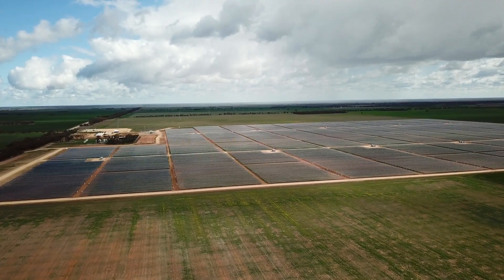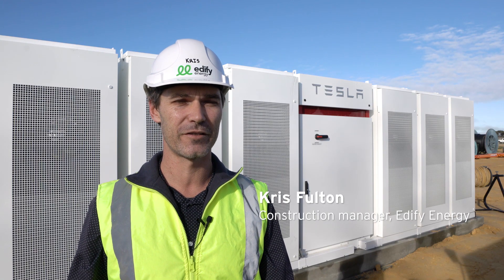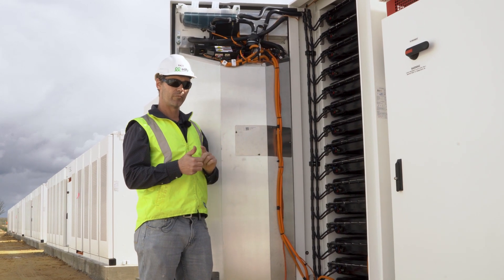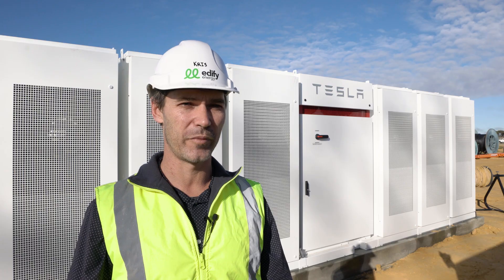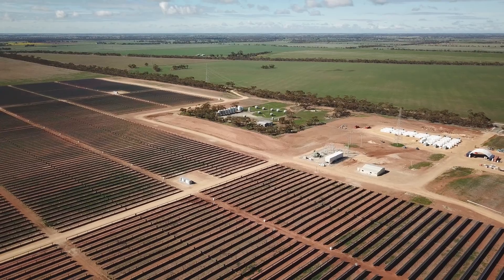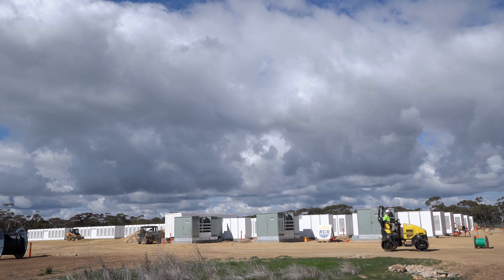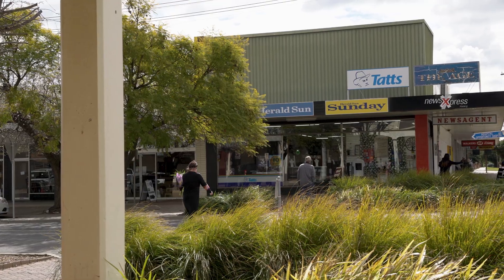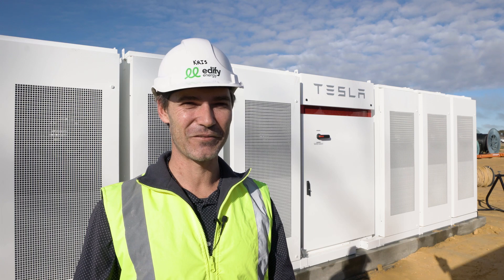Gannawarra Large Scale Battery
The Gannawarra Energy Storage System (GESS) is a 25 megawatt (MW)/50 megawatt-hour (MWh) lithium-ion battery to be co-located with the 60 MW(DC) Gannawarra Solar Farm located west of Kerang in north western Victoria.